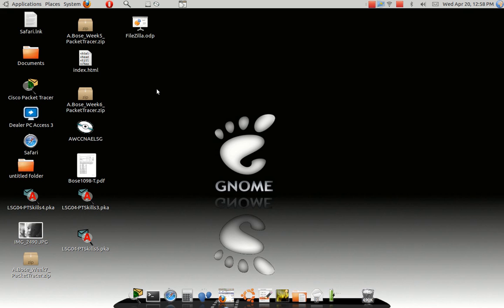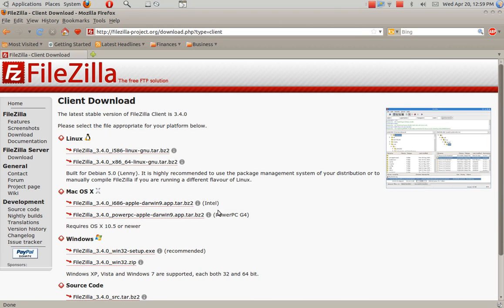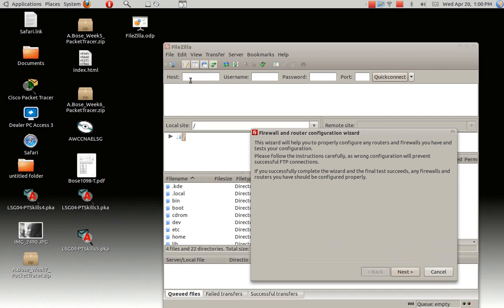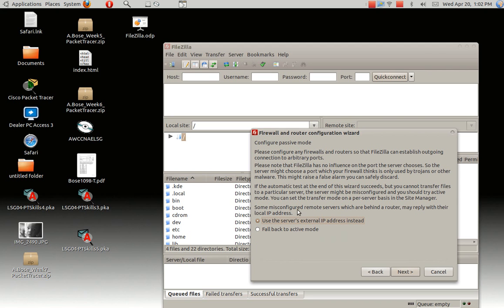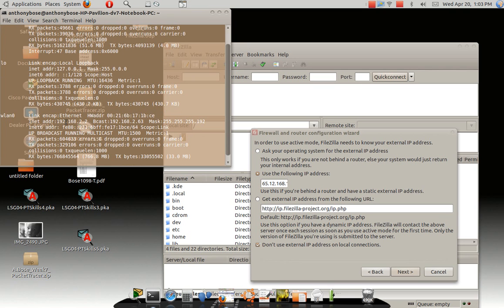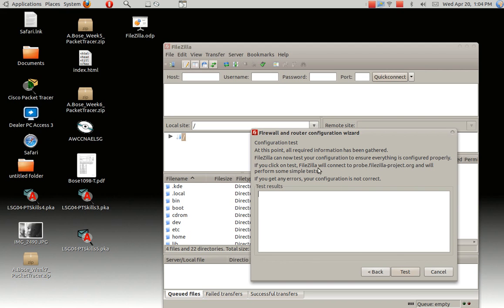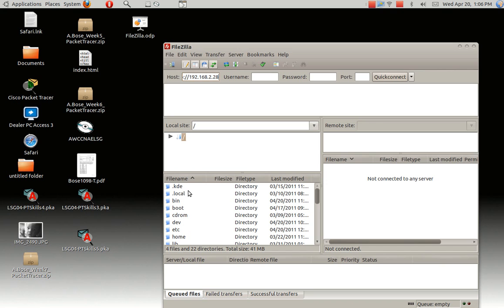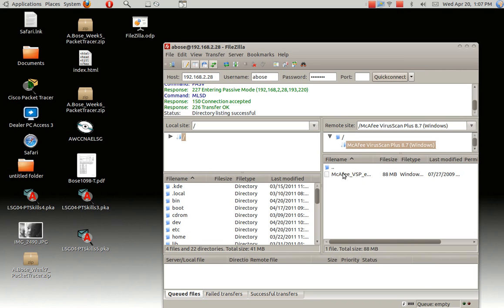FileZilla for Ubuntu2.ogv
How-to video on FileZilla client installation on Ubuntu OS